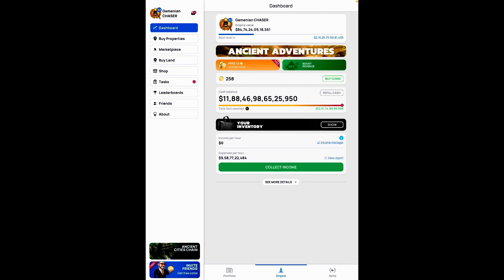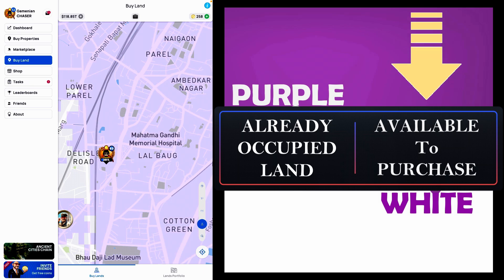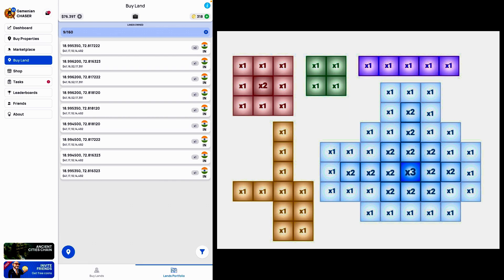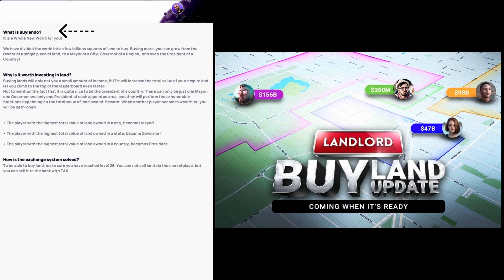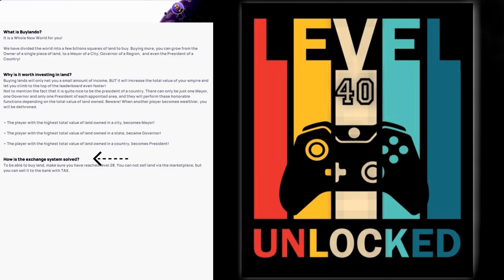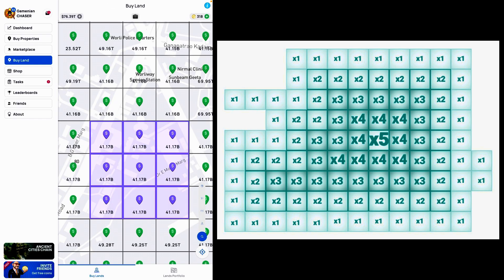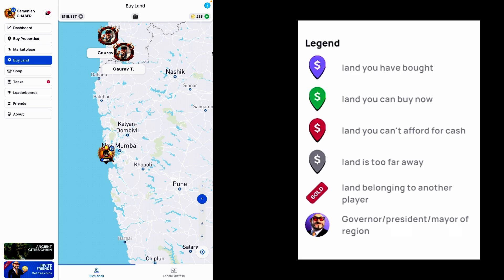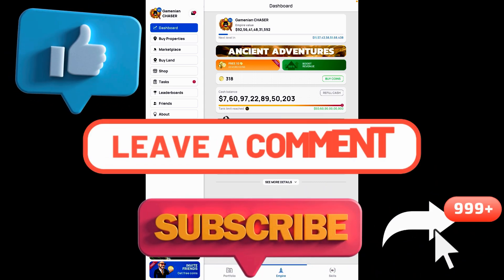Landlord - Buy Land | How Higher Level Players Can Spend Their Property Earnings | Rules & Guide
LANDLORD the biggest mobile tycoon on the market.

Imagine the world as a giant board game, where you can buy and sell real-life places and earn rent every time someone visits your property. Now it’s possible! Landlord Real Estate Tycoon is an award-winning Geolocalization Monopoly-game, that throughs you into the reality of big business! Make the best property deals, earn big money, compete with friends, people from you country or even the entire world to ultimately become one of the most powerful magnates on the globe!

We are going to discuss about the Buy Land Concept in Landlord Real Estate Game.
a. Full Demonstration of Buy Land Concept is showcased along with Examples. Sharing the Guide on how to Increase the OutCome from Lands and get Multifold Returns.
b. Also, All Rules & Regulations are being discussed in this Video. Guidelines on the Concepts of Buy Land are also explained in detail along with examples.

Detailed Description :-
Buy Land update allows the higher level players to spend their earning from properties to buy lands. In the previous announcement post we mentioned, that the lands don’t bring any rent. So why investing in them?
The lands are valuable in many ways:
Lands increase the overall value of your Empire, that means it makes effect on your Level;
As your Empire value grows, so does your position in the Leaderboard;
The bigger solid territory you develop, the higher is the value multiplier for the lands in the middle;
Additionally, owning lands also makes you a candidate to become the main owner of the district, city, administrative area or even the whole country. And this is the whole new experience!

So if you can’t find any valuable property around or you are tired from the Marketplace – try investing in Lands!

Distance and taxes :-
1. Buy Land feature was designed as a high-end content, which means, it’s suitable for the Players higher than 40 level. The feature will be available starting from level 30, but on this stage of game the prices for the lands may look too high.
2. Many valuable properties in Landlord require coins to buy them. But in Buy Land update you can choose to pay with game cash only, if you have enough 😉
3. We’ve wrote already, how the lands value is calculated. Now it’s time to talk about taxes.
4. The taxes exist to make players walk or drive to the prefered lands to buy them cheaper. More lazy players will need to pay more in cash, but the adventurous ones will have an advantage. For now, lands have basic tax on 0,5 kilometre distance. The further is the land, the higher is the tax. In the same time price in coins grows only a little.

ALL YOU WANT TO KNOW ABOUT LANDLORD TYCOON :-

Chapters :-
00:00 - Introduction
00:35 - Demonstration with Example
03:24 - Rules & Guidelines
08:14 - Closure, Please Like & Subscribe